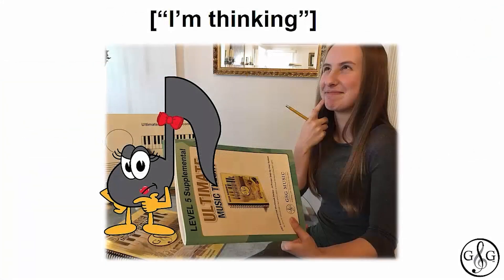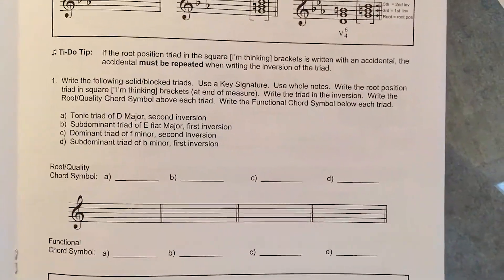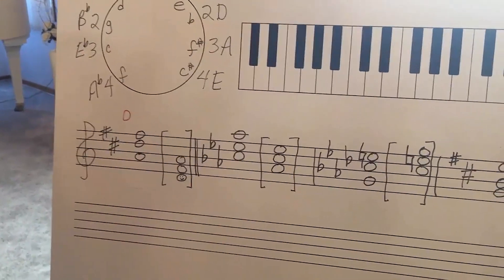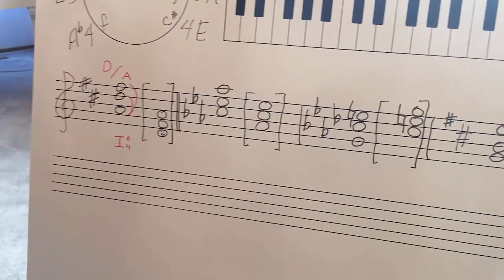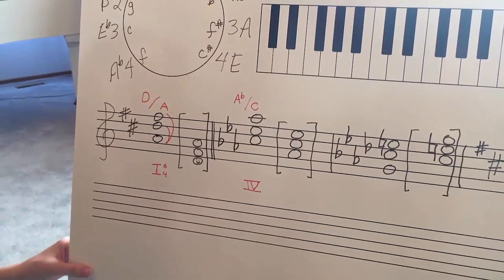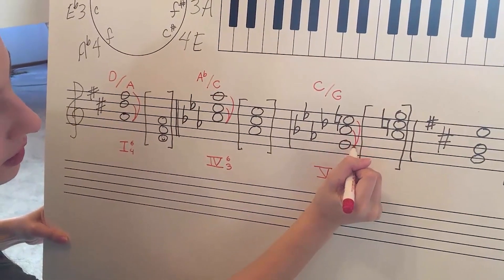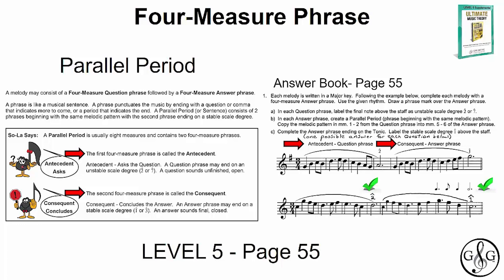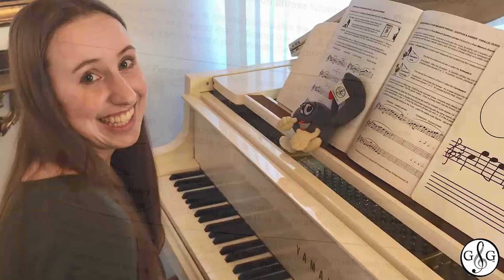Music Theory Chord Symbols & Melody Writing in a Parallel Period - Basic & Level 5 Part 3/5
"Learn Music Theory Intervals and how to identify Root Quality Chord Symbols and Functional Chord Symbols and inversions for Basic Rudiments in the LEVEL 5 Supplemental Workbook using the [square brackets] method. You will also learn how to write a melody with a two-measure question phrase followed by a two-measure answer phrase.

In Part 3 of 5, inside the LEVEL 5 Workbook you will learn melody writing in a parallel period with a four-measure phrase - Antecedent Asks the questions Consequent Concludes the answer. BONUS Learn Music Theory Faster with the UltimateMusicTheoryApp.com

Watch as music student and teacher engage in understanding music theory. Learn More about teaching music theory at UltimateMusicTeachers.com

Check out the FREE Resources at UltimateMusicTheory.com